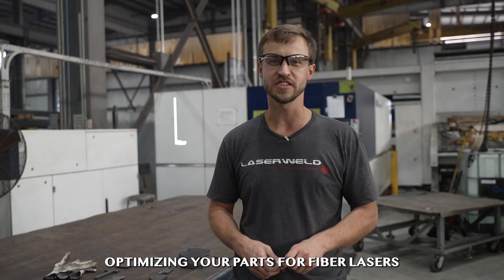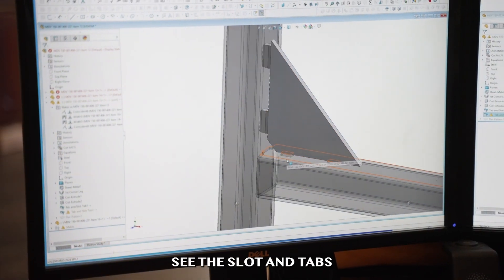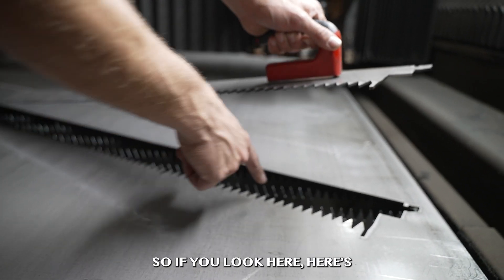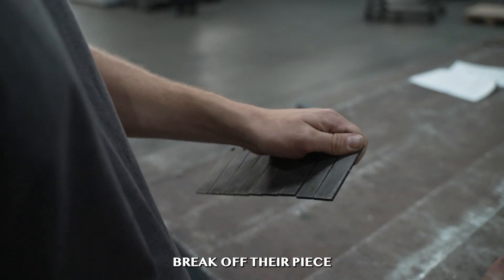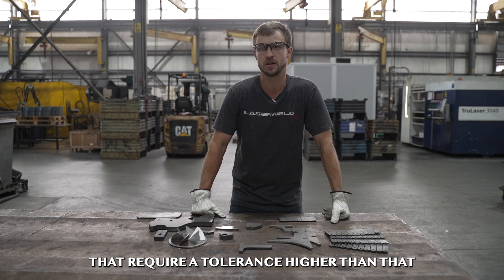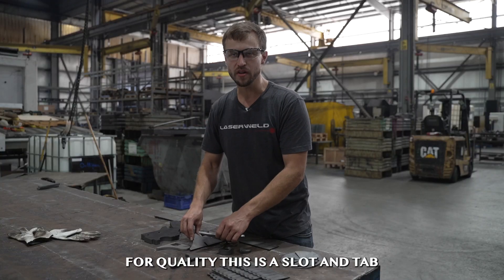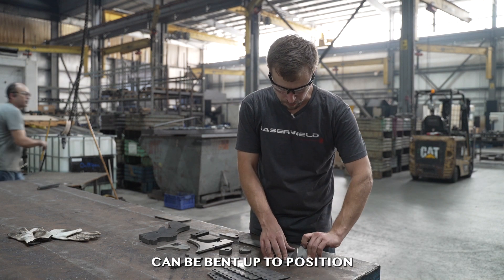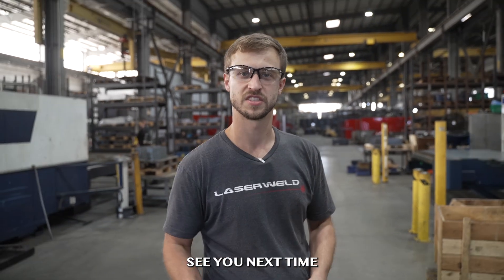Mastering Fiber Lasers: Optimize Quality, Speed, and Cost!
In this video, we dive into the incredible capabilities of fiber laser technology and explore techniques that can transform your parts production. From common line cutting to micro-tabbing and slot-and-tab designs, we’ll show you how fiber lasers can increase precision, reduce production time, and enhance product quality. Get a behind-the-scenes look at how we leverage advanced laser technology to meet demanding tolerances and save on costs. Whether you're in manufacturing or just curious about cutting-edge fabrication techniques, this video is packed with valuable insights. Tune in to see how fiber lasers are reshaping the industry